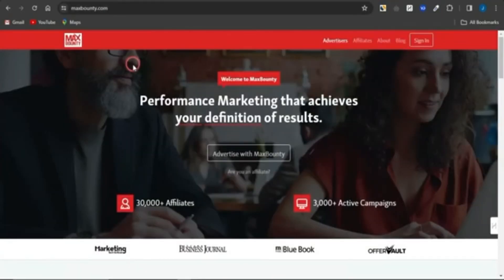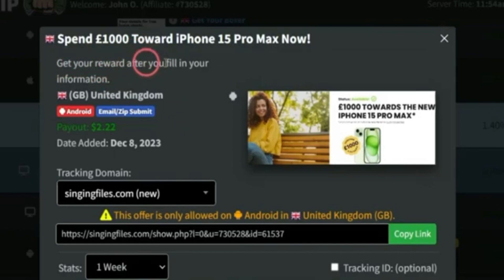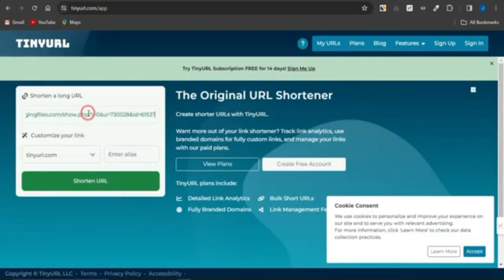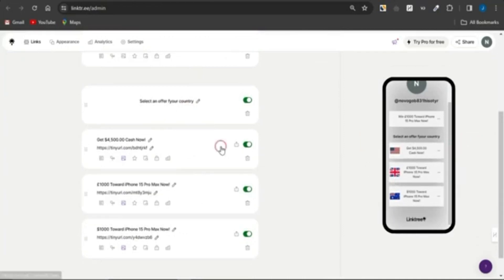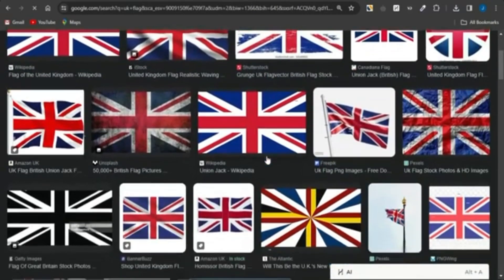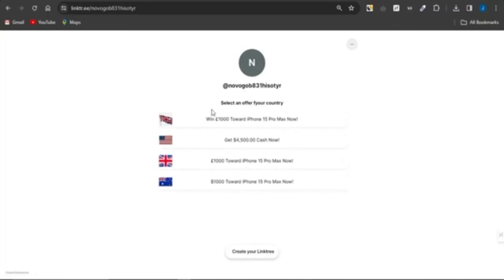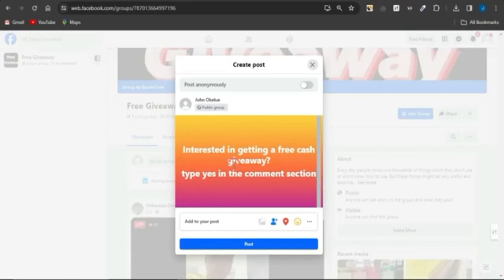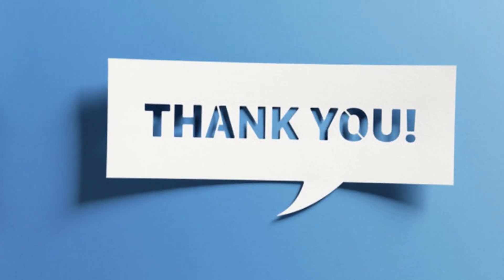Easy CPA Marketing Trick Unlocked 🔓| CPA Marketing For Beginners